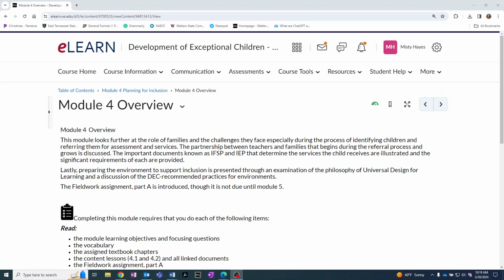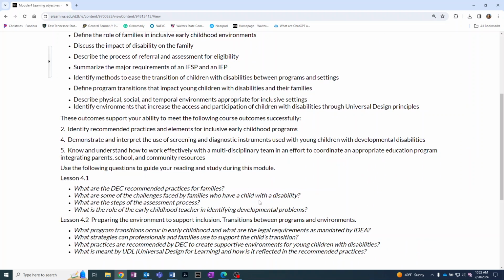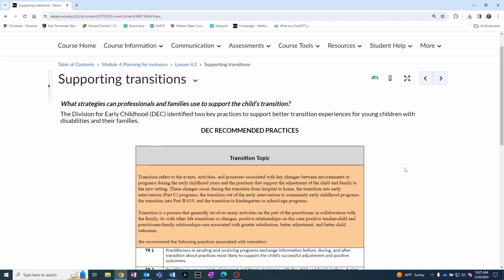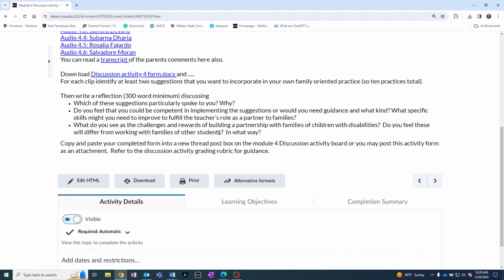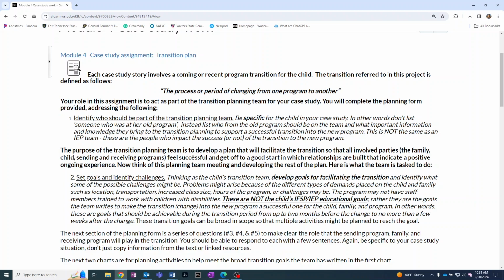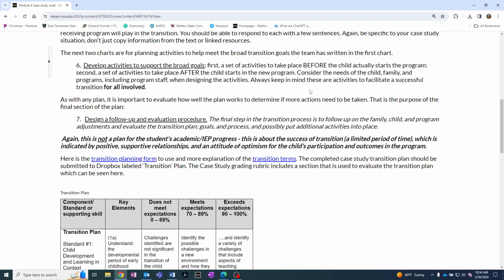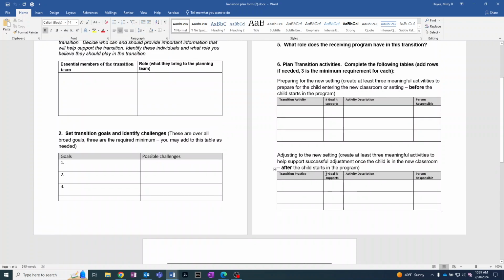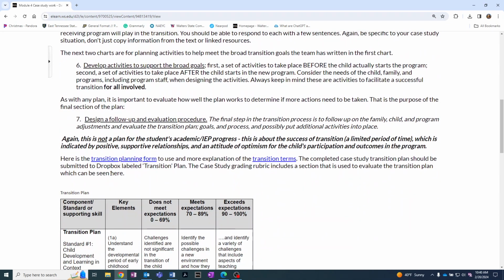ECED 2360 Module 4